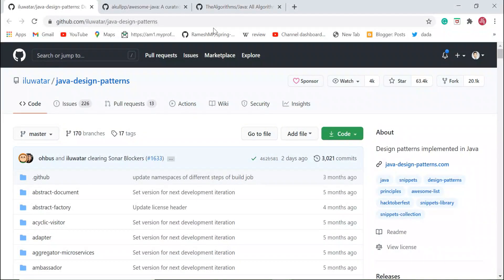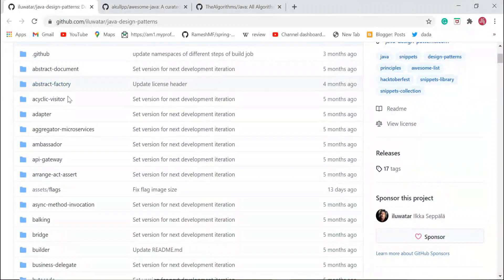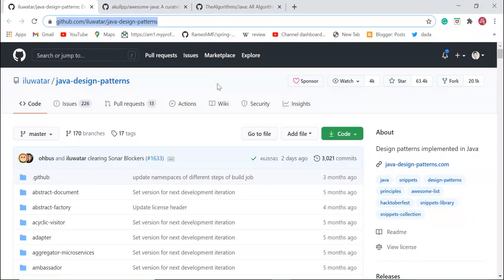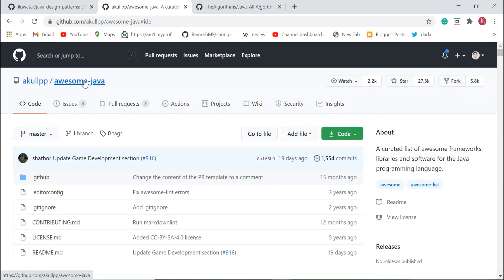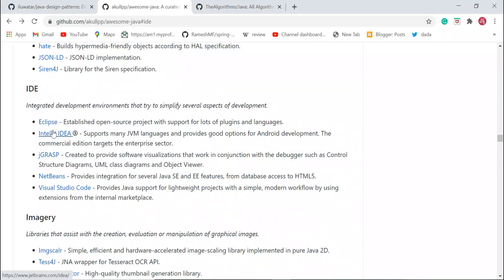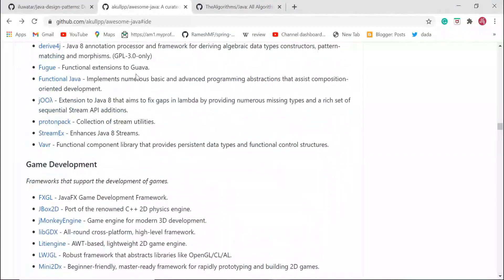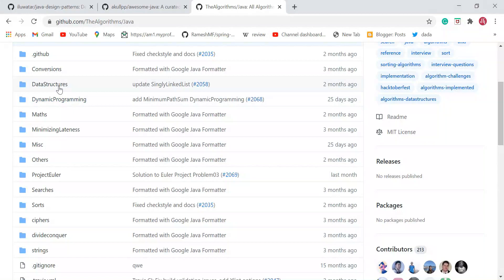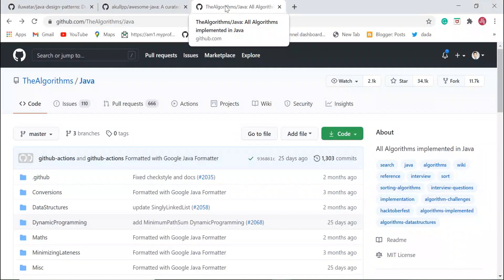I Found 3 Excellent GitHub Repositories for Java Developers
In this video, I am going to quickly share with you 3 excellent GitHub repositories for java beginners and Java developers.